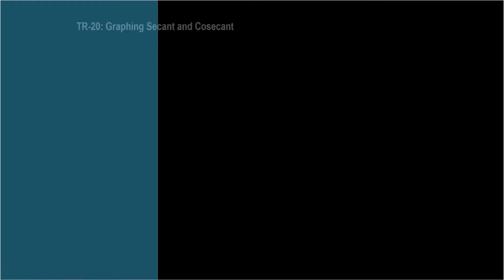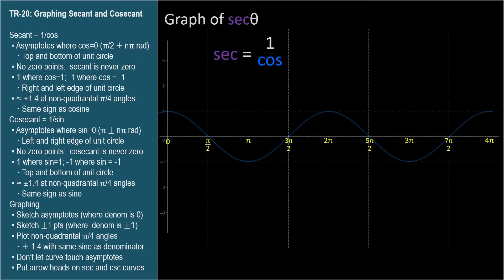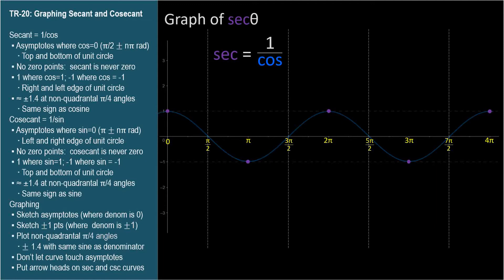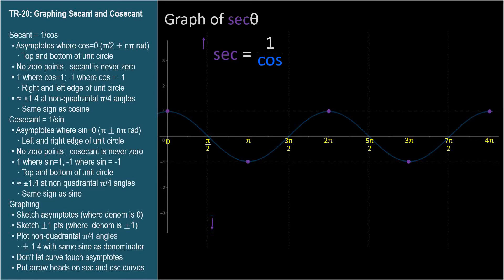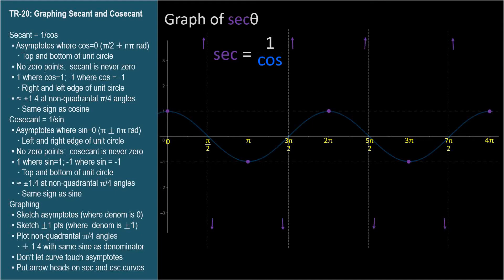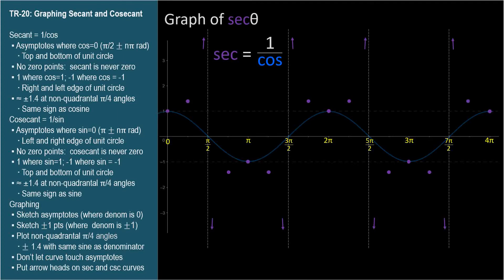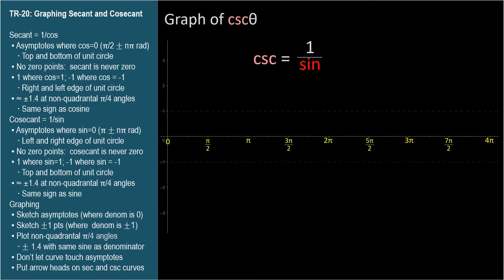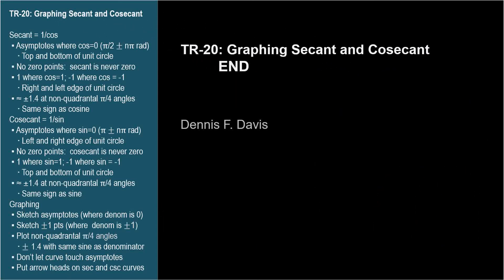TR-20: Graphing Secant and Cosecant (Trigonometry series by Dennis F. Davis)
Graphs of secant and cosecant curves.  Asymptotes are placed where function's denominator = 0.  Graphing methods and hints are provided.